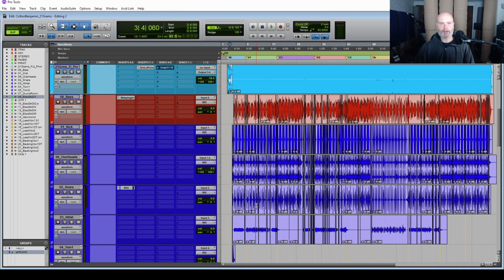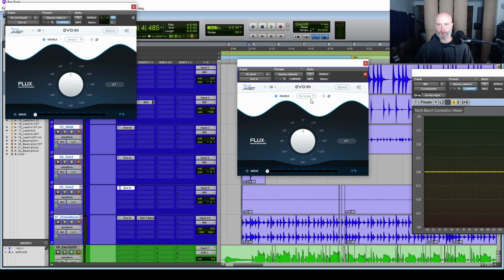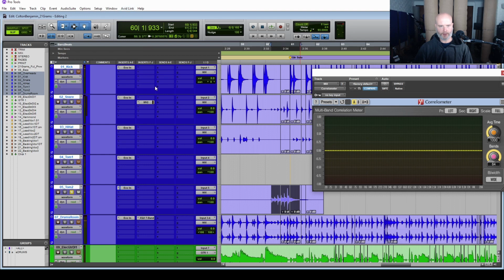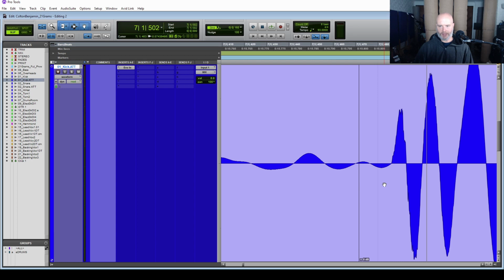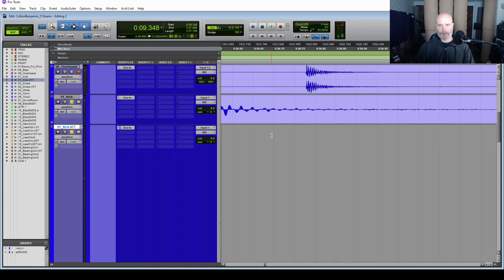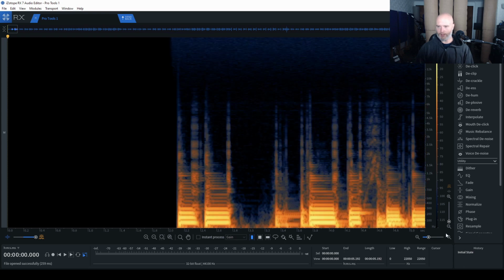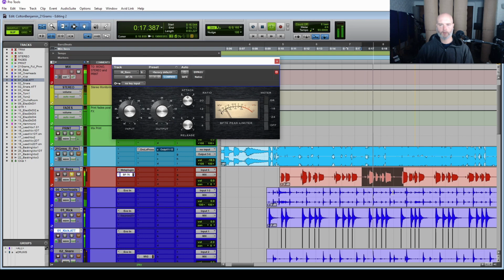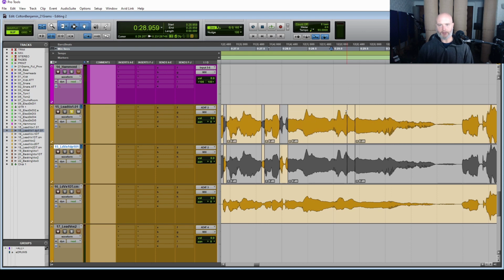Mixing Contest 2021 - Mix Prep (Part 4)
Mixing Contest details below

In order to post your mix, first sign up to the SPL Mixing Music Community Facebook page:

Once you’re approved to join, post your mix once for community feedback in your own thread.

A separate thread for final submission posts will be pinned to the forum top.

All final submissions are due no later than 12 noon on the 21st of March 2021 AEDT (UTC +11) (Melbourne, Australia)

All decisions by judges are final

Top 3 and winner announced 28th of March 2021 12 noon AEDT (UTC +11)

1st Place -
- RX8 Advanced from Izotope
- smart:reverb - The Source-Adaptive Reverb from Sonible
- Mix Ready Drum Samples - Indie Drums | The Collection
Client Feedback software
- 1 on 1 mix coaching with Daniel Jason Booth – 10 sessions (1 hour each) within 5 month period starting 27th March 2021

2nd Place -
- Neoverb from Izotope

3rd Place -
- smart:comp - The Spectro-Dynamic Compressor from Sonible

Random selection (1 person) -
1 on 1 mix coaching with Daniel Jason Booth – 5 sessions (45 minutes each) within 5 month period starting 27th March 2021

Judges:
Daniel Jason Booth

The Judging Process:
All final submissions are to be downloaded after the close of the contest. A third party (not a judge) will level-match each submission, convert the name of each to a random 6 digit number that is recorded against the contestants' name. Judges will not know who mixed each submission until winners are chosen and finalised.

Judges will narrow submissions down to a top 10 and then battle it out over who gets the final top spots.

One lucky person will be selected at random for a prize.

RULES (Please Read):
1. This is a mixing contest and the song arrangement must remain unchanged
2. Remixes, however exceptional, will not be considered in a mixing contest
3. You must use all the files provided in their entirety, subtle editing is OK
4. You must not add new parts, however, tastefully blended drum samples are fine
5. Mixing to mastering levels is not necessary – use K14 or K12 levels as a guide
6. Post your final mix in full WAV format – no MP3s – use Dropbox / Google Drive / Soundcloud link (with downloads enabled) in your submission post
7. Final mixes must be submitted to the SPL Mixing Music Community on Facebook in the appropriate submission thread by no later than 12 noon on the 21st of March 2021 AEDT (UTC +11) (Melbourne, Australia)
8. The decision of judges is final and indisputable
9. SPL Mixing / Daniel Jason Booth is not liable or responsible for upholding prizes supplied by sponsors / third parties
10. Prizes awarded are not exchangeable for money or credit of any kind
11. SPL Mixing / Daniel Jason Booth reserves the right to reverse any decision or modify these rules for any reason (as required)
12. By entering this contest, you agree to these terms listed above

Happy Mixing!